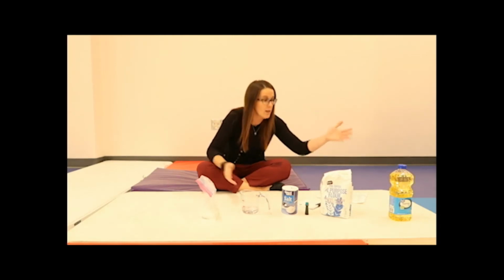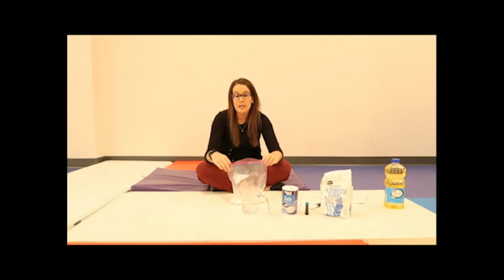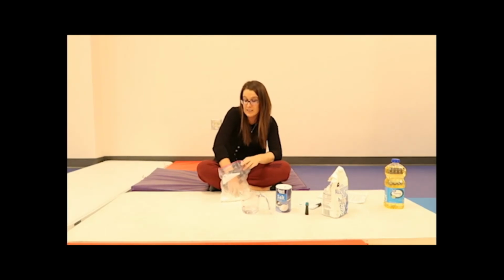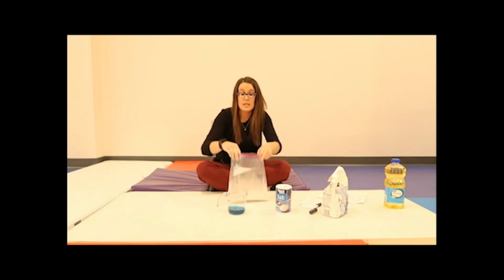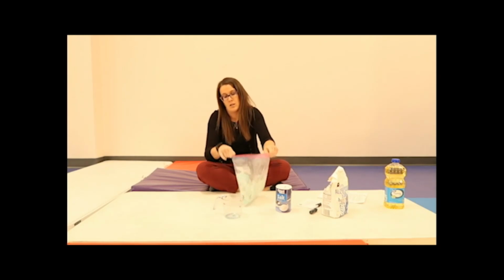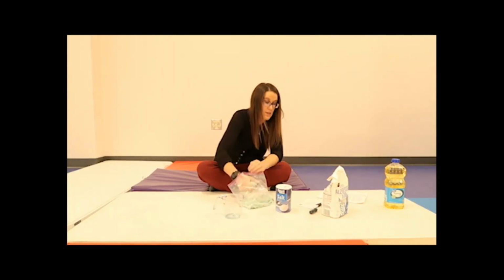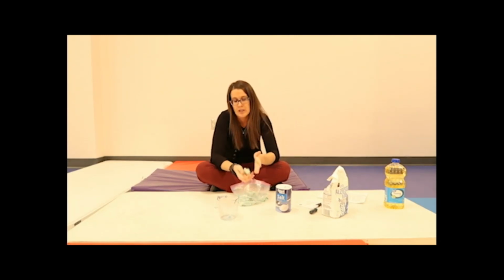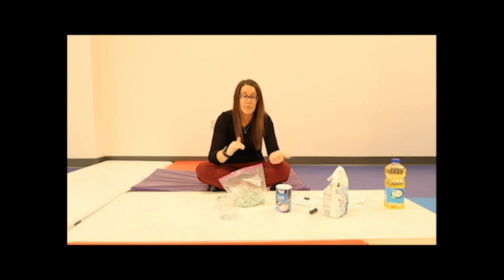Family Place: Child Development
For our third week of Family Place, we have Mercedes from First 5 Permian Basin with us to give some insight on child development.